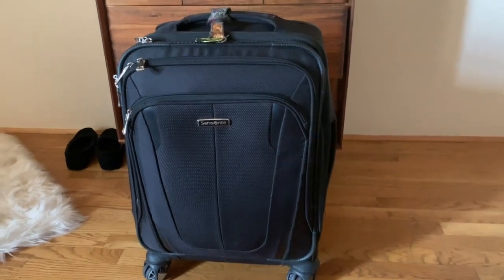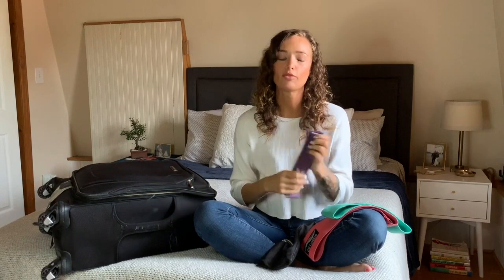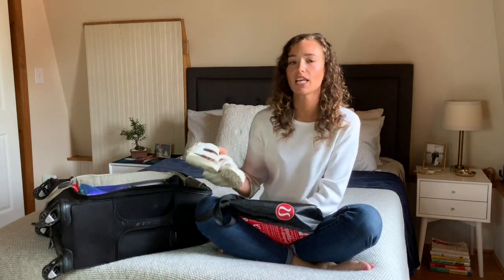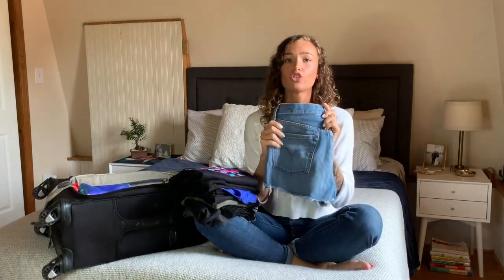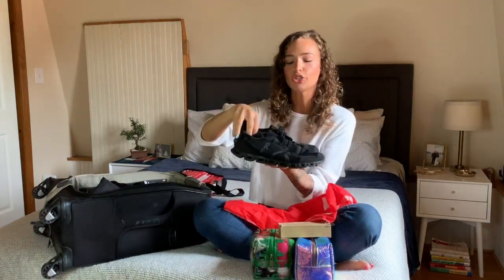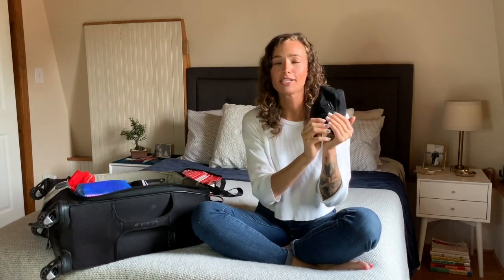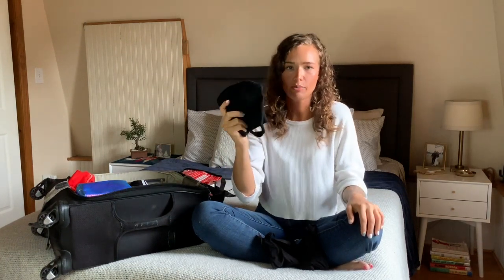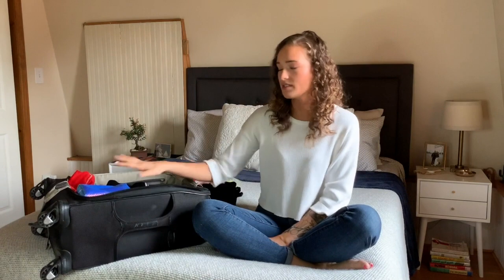FLIGHT ATTENDANT: What's In My Suitcase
Inside look into what I travel with on my work trips as a flight attendant.